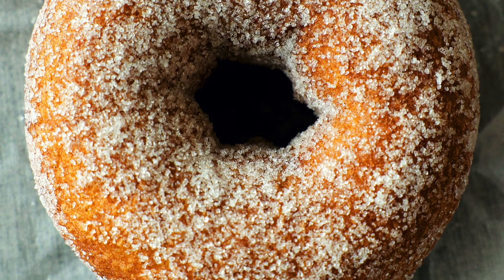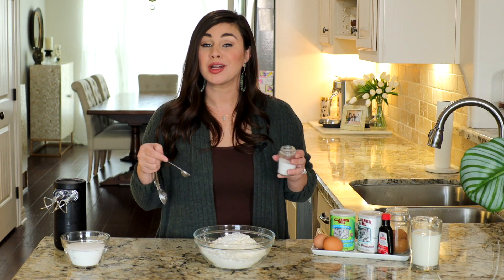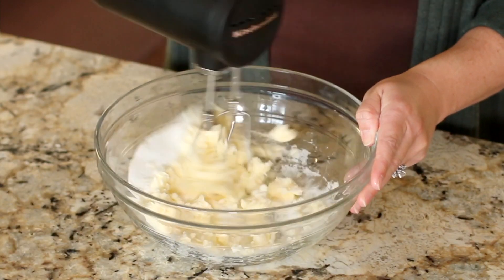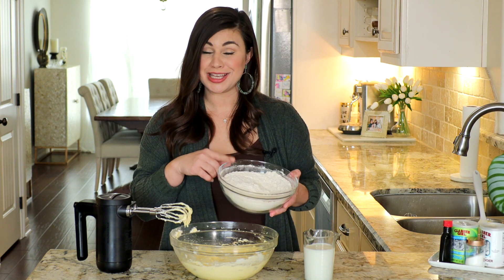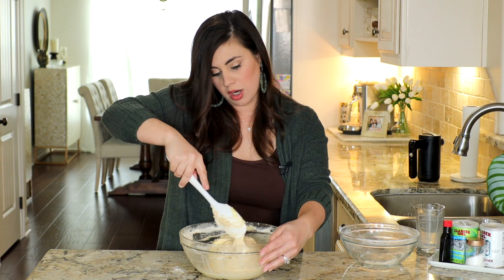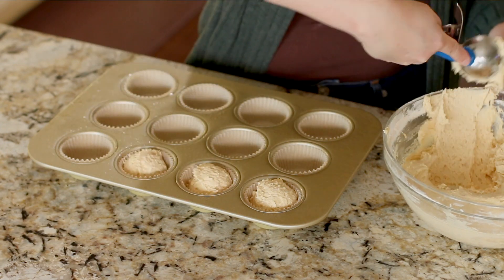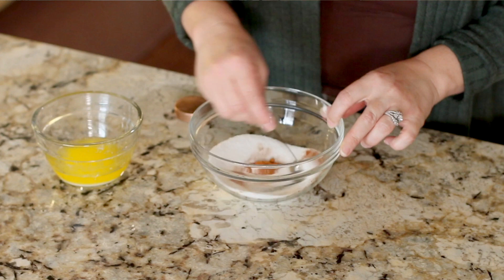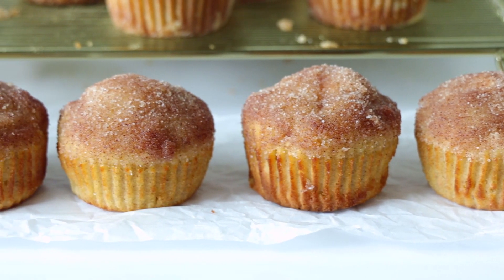DONUT MUFFINS | Tastes **EXACTLY** Like a Cinnamon-Sugar Cake Donut!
There's no denying donuts rule the roost when it comes to sweet breakfast treats. But let's face it: They're a lot of work. Make the dough, roll the dough, cut the dough, ready the oil, fry the dough...enough already! Especially when there's a much easier, made from scratch recipe that's delicious enough to rival any cake donut on the block. Cinnamon Muffins, anyone?

These easy cinnamon muffins are simple to make and magically come equipped with both the texture and flavor of a cinnamon-sugar cake donut!

Here's what you'll need to make them:
FOR THE MUFFINS:
2 3/4 cups all-purpose flour
2 teaspoons baking powder
1 teaspoon baking soda
3/4 teaspoon fine sea salt
1 teaspoon ground cinnamon
1 cup granulated sugar
2/3 cup (about 11 tablespoons) room temperature, unsalted butter
2 large eggs
1 teaspoon pure vanilla extract
1 cup whole milk
FOR THE CINNAMON-SUGAR TOPPING:
1/3 cup granulated sugar
1/2 teaspoon ground cinnamon
1/3 cup unsalted butter, melted in a small bowl

DIRECTIONS:
Preheat the oven to 350°F. Line a standard-sized muffin tin with muffin liners and lightly spritz with nonstick cooking spray.

In a medium-sized mixing bowl, whisk together flour, baking powder, baking soda, salt, and cinnamon. Set aside.

In a large bowl, combine the butter and the sugar and mix on medium-high speed using a handheld mixer for 3-4 minutes, or until the mixture is light and fluffy. You could also use a stand mixer fitted with a paddle attachment.

Add the eggs, one at a time, scraping down the sides of the bowl and mixing well after each addition. Add the vanilla and mix once more.

Mixing on low, alternate adding the dry ingredients and the milk in three additions. Then, scrape down the sides of the bowl and mix once more.

Fill the muffin cups two-thirds of the way full and bake for 25 minutes, or until the center of the muffins spring back ever so slightly when gently poked.

While the muffins are baking, combine the sugar and cinnamon for the topping in a small bowl, and set aside.

Once cool enough to handle, dip the top of the muffin in the melted butter and then dip it into the cinnamon-sugar and swirl until well-coated. Serve and enjoy.

If sweet treats soothe your soul and baking is your happy place, this is your channel!